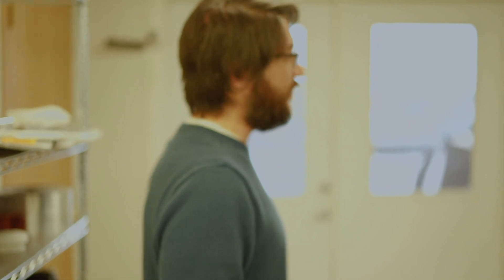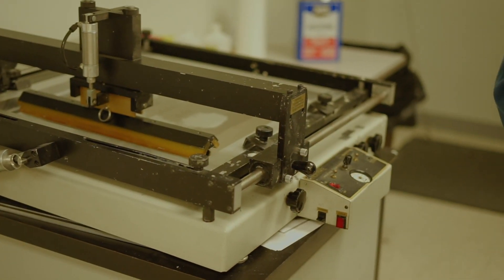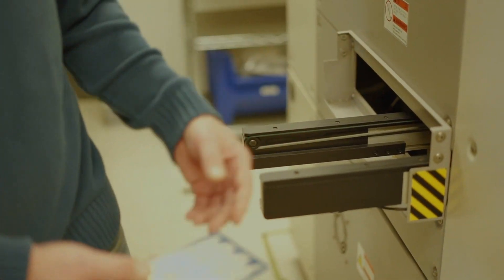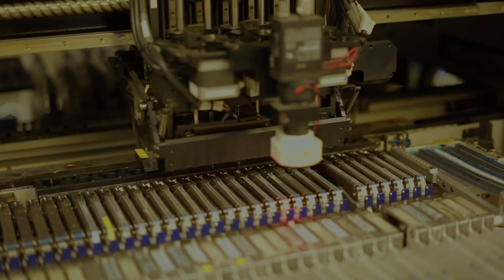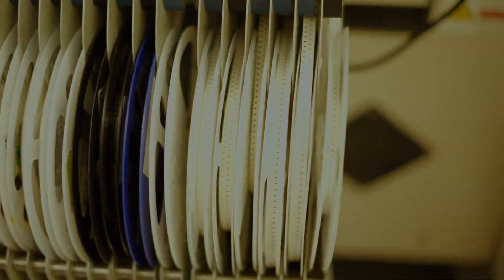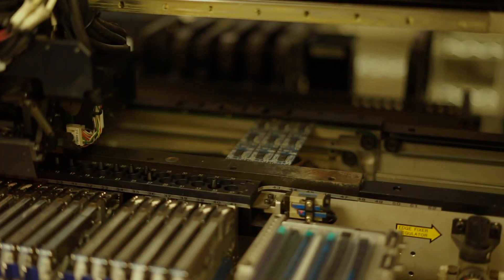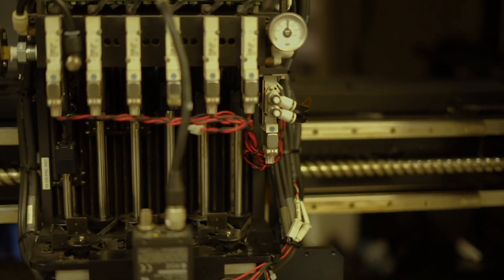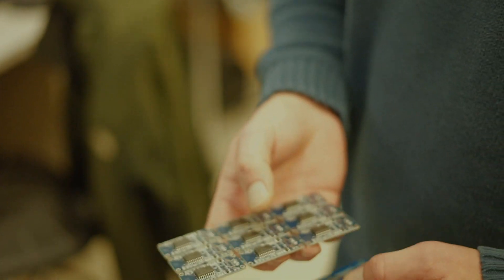Autopilot Production - From start to finish.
Take a dive into our production facility and see how our control boards are produced. Also, take a look inside how we package and ship our mounting hardware and brackets. Everything is assembled here in Arkansas by aviation enthusiasts.